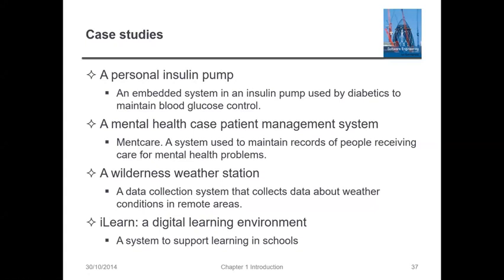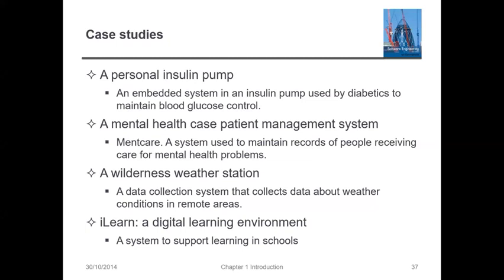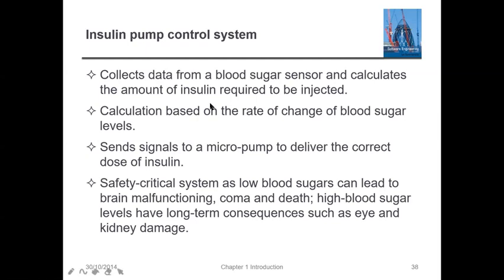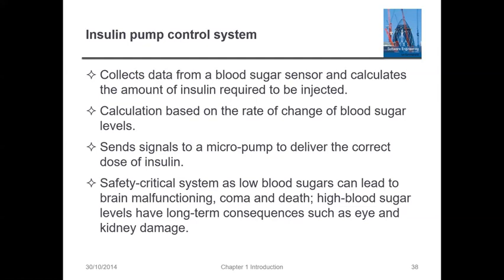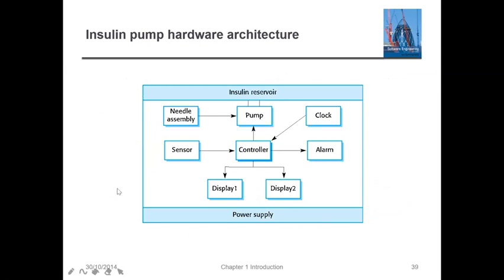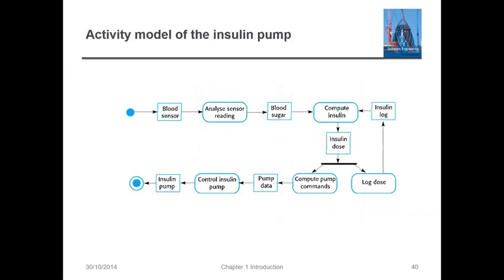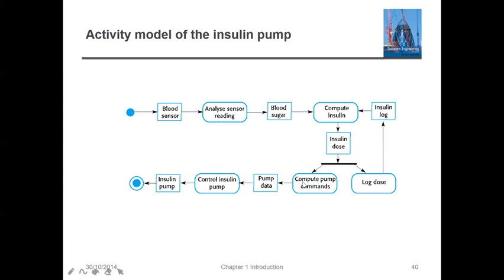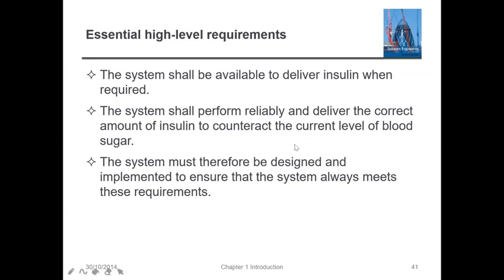#46 | 10 Case Study A personal Insulin Pump | Class With Sonali